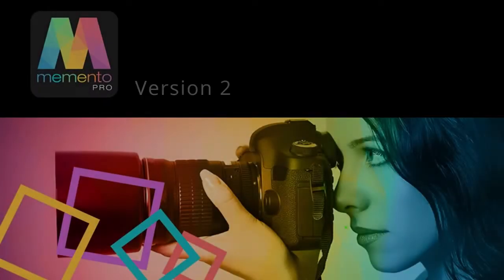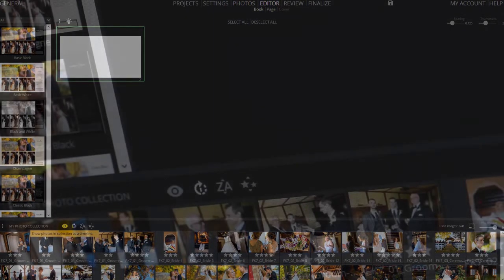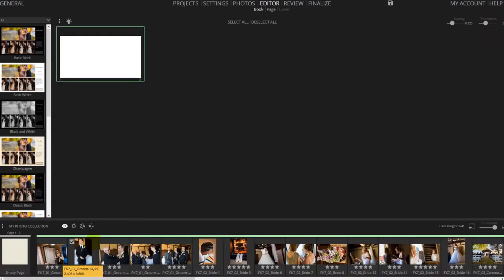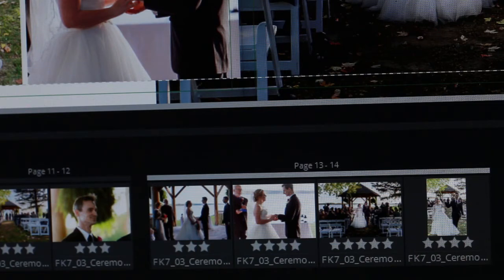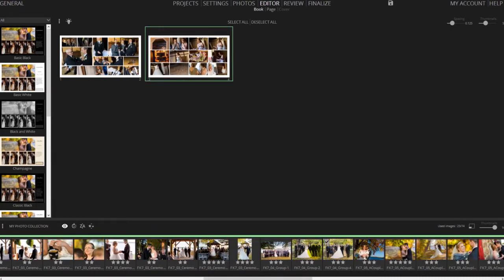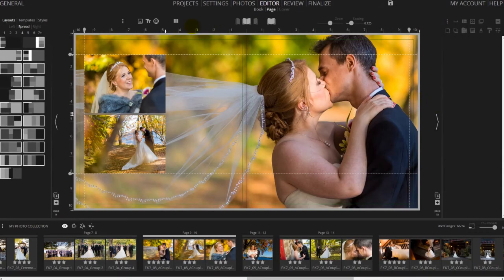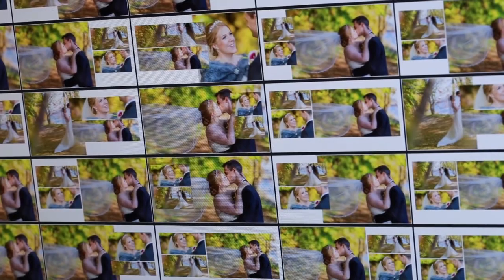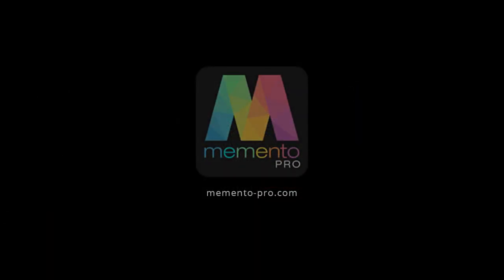Exciting new features for Version 2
- Use the new timeline mode to build your albums faster than ever before.
- Discover the layout preview window for instant inspiration.
- Drag & drop photos directly from your computer.
- Directly open photos into an external editor.
- Edited images will instantly refresh on your canvas, no need to refresh or reload.
- Improved performance: 22.6% faster on Mac / 11% on Windows (book wizard, style application, file rendering operations)